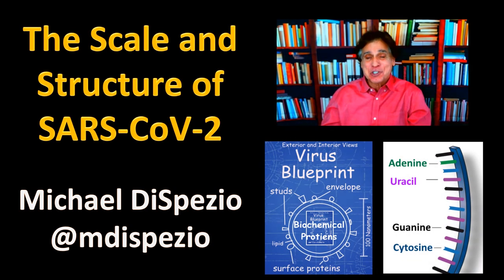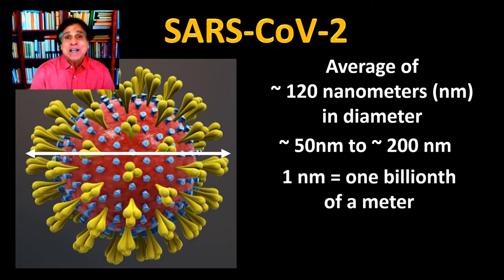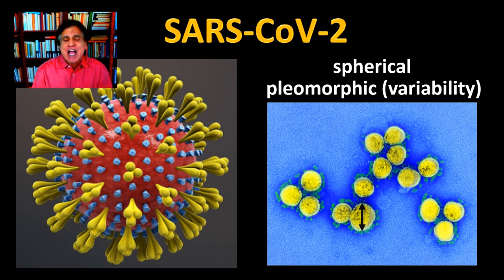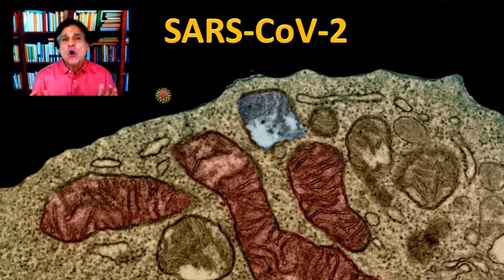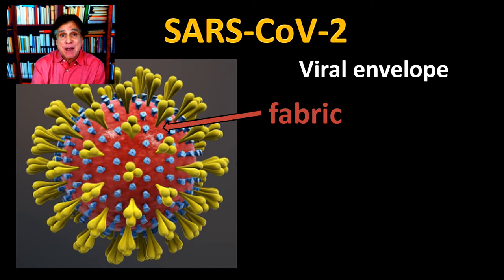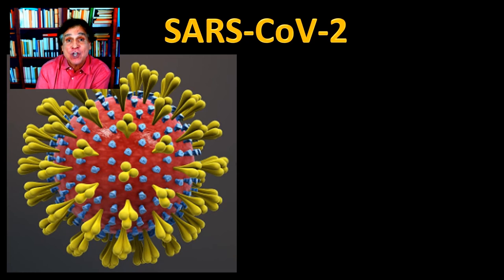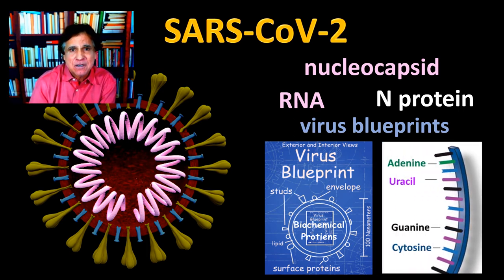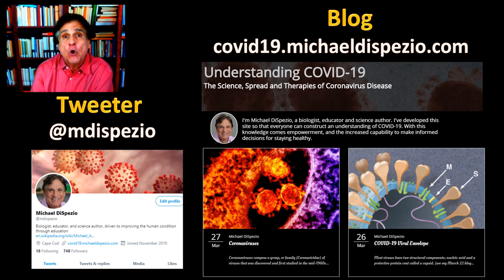The COVID-19 Virus - Scale and Structure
Learn about the scale and structure of SARS-CoV-2, the virus that causes COVID-19. Did you know the virus has a diameter equal to the size of a wavelength of light? What is the viral envelop, and where does it come from? What are the viral blueprints, and where are they stored? Learn the basics of the virion's structure in this brisk, visual, and informative presentation by biologist, educator and author, Michael A. DiSpezio